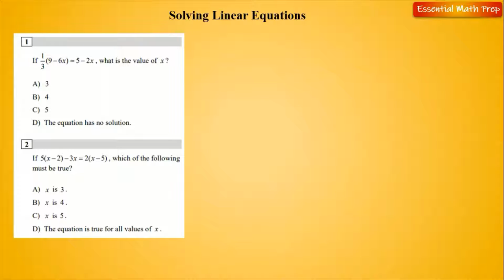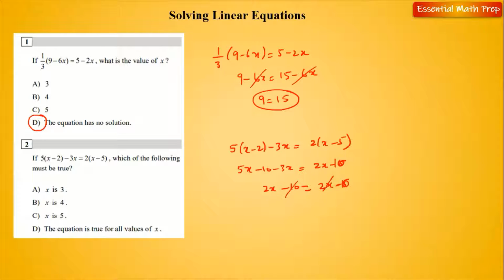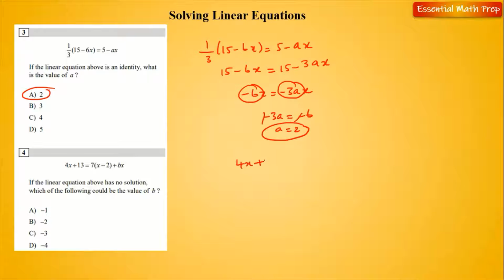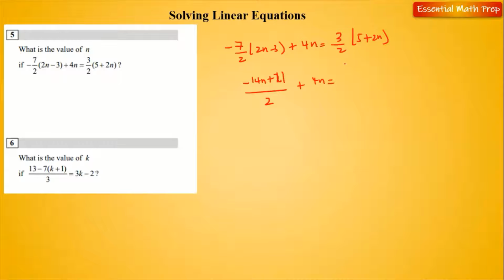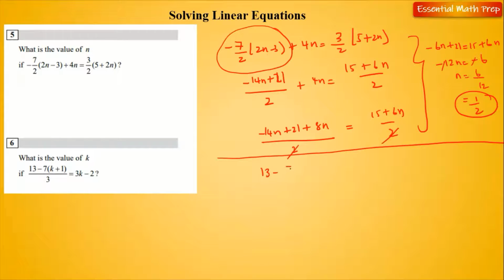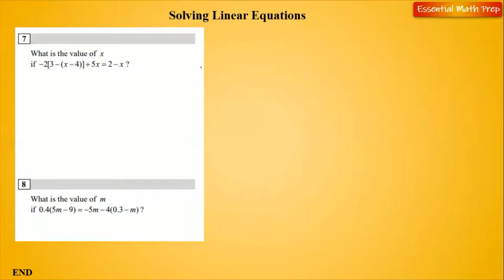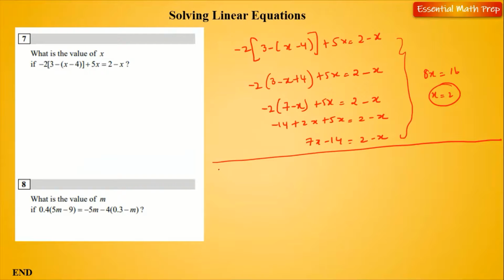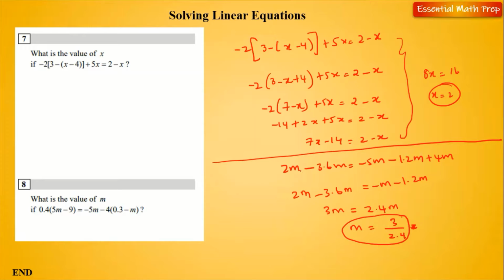Solving Linear Equations Part 4